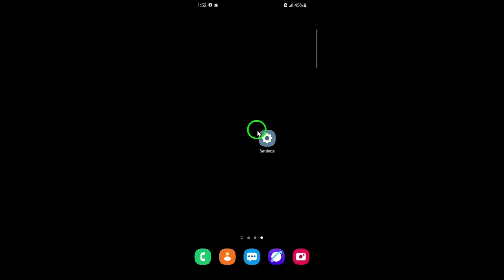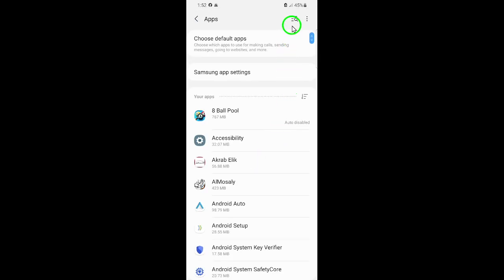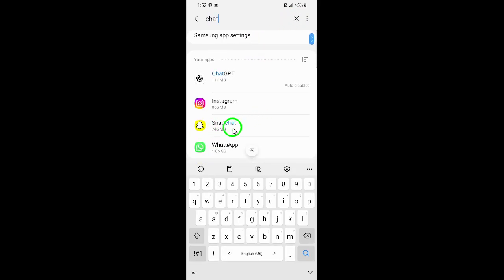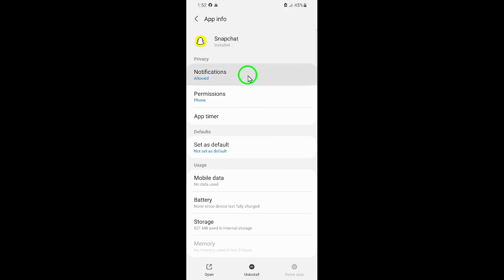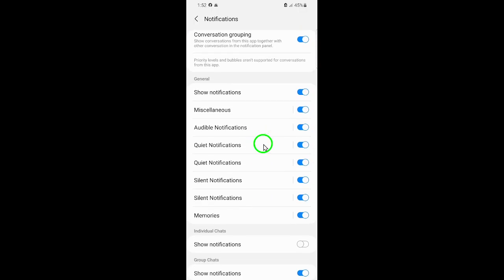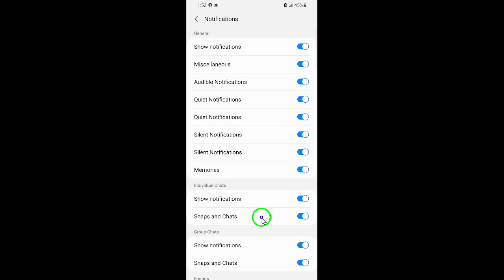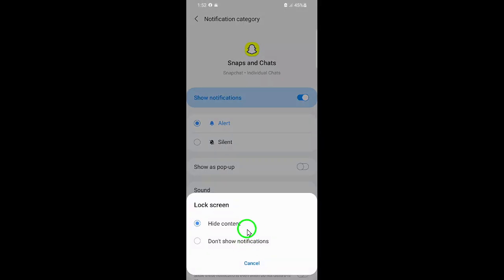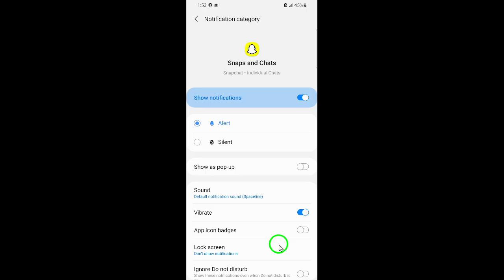How To Disable Snaps & Chats Notifications On Lock Screen In Snapchat (Updated)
Learn how to disable Snaps & Chats notifications on your lock screen in Snapchat with this simple, updated guide. This quick tutorial helps you keep your lock screen free from Snapchat alerts for a cleaner and less distracting experience.

1. Go to your Phone Settings

2. Tap on Apps

3. Tap on Snapchat

4. Tap on Notifications

5. Tap on Notification categories

6. Under Individual Chats, Tap on Snaps & Chats

7. Tap on Lock screen & choose Don't show notifications-
Timeline:
00:00 Start
00:12 How to do it
01:05 End